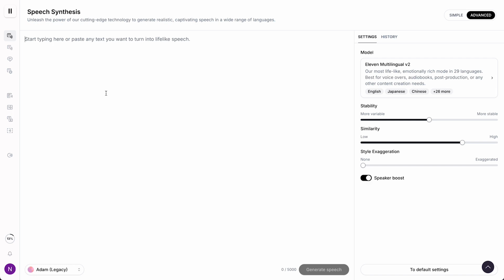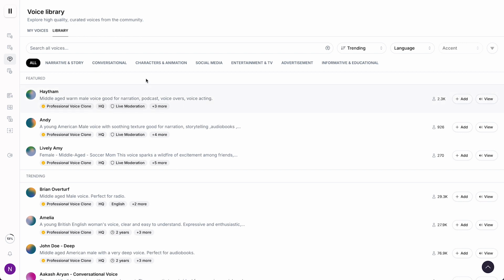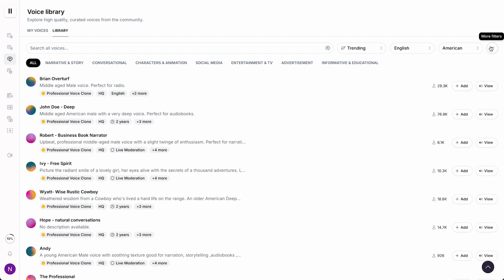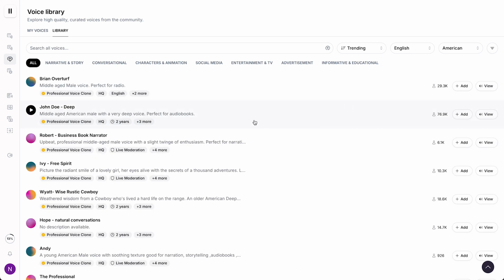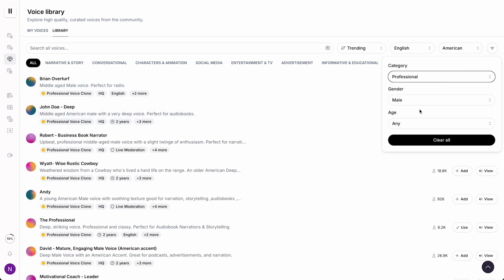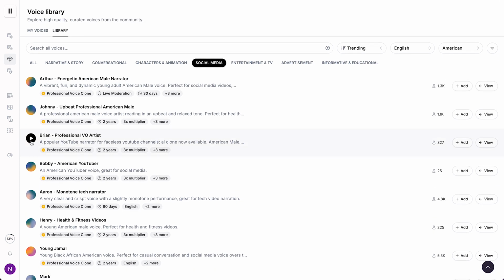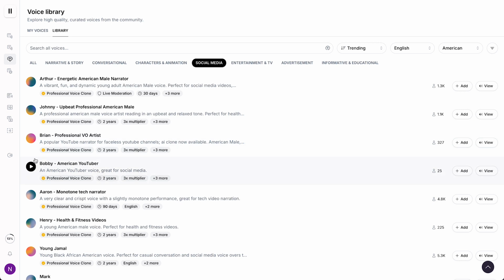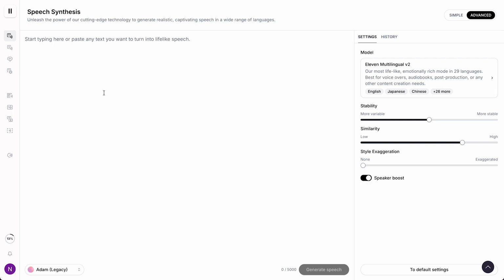How to Make ElevenLabs Talk Faster